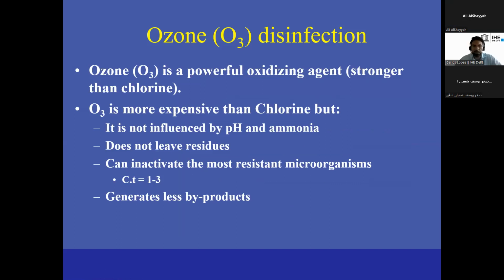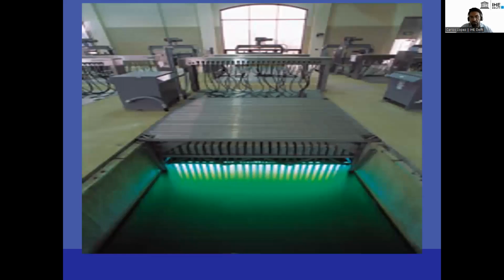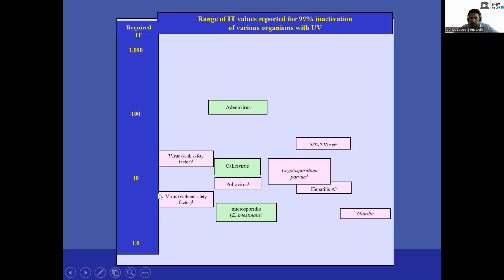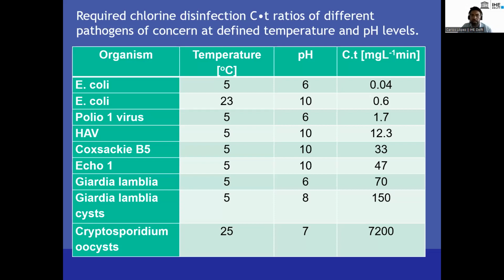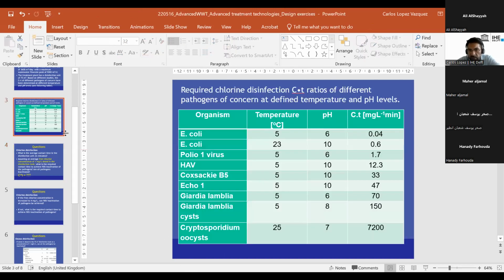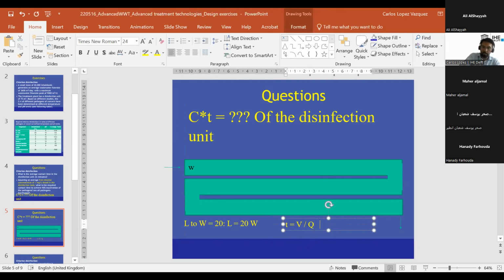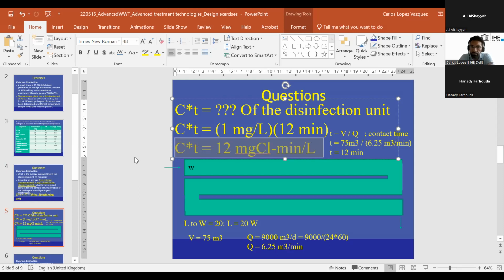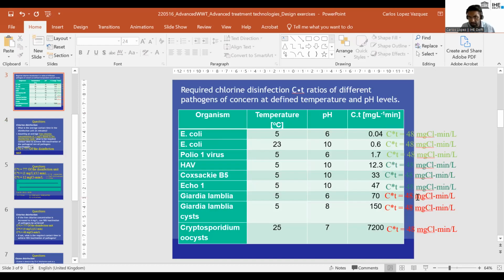AWT 24 05 2022 part 03